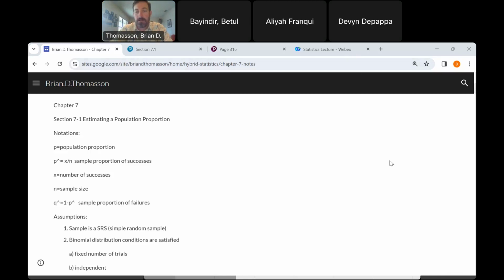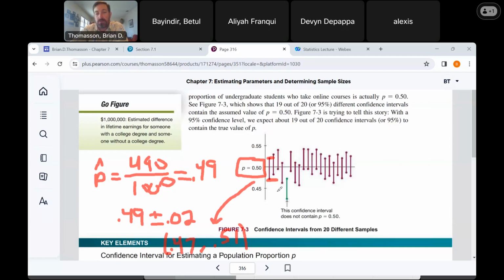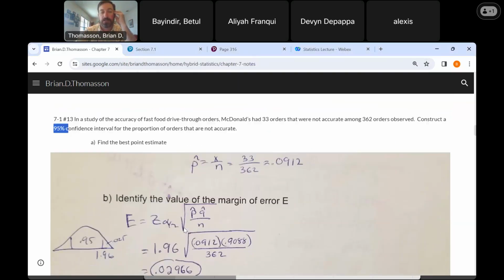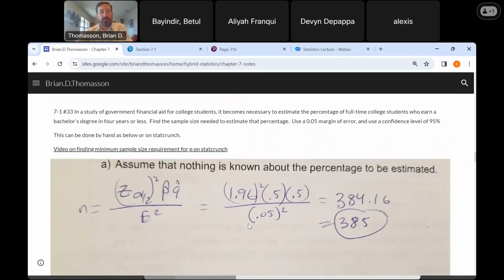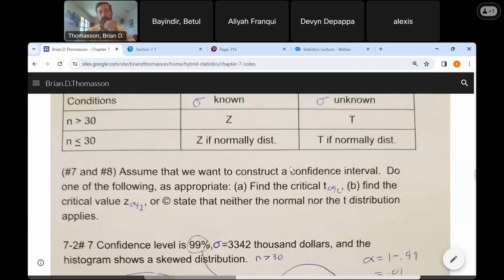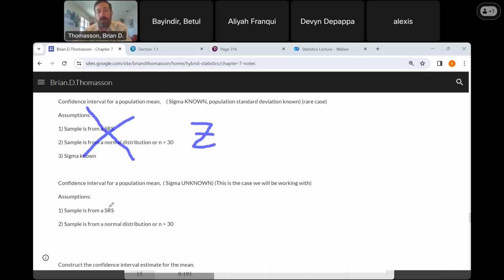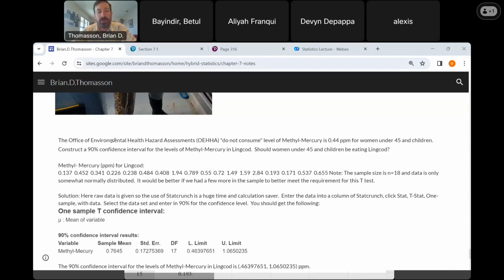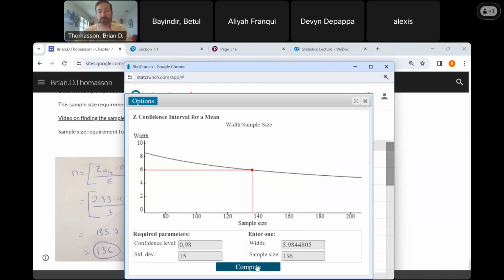Statistics Lecture Chapter 7